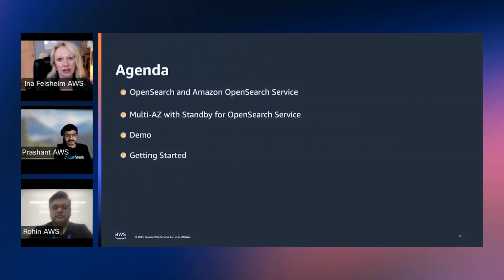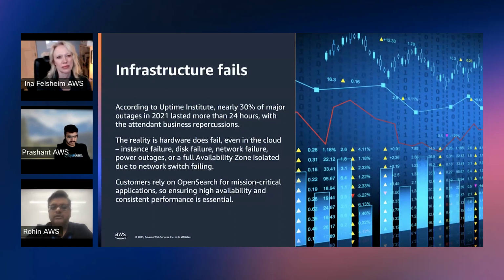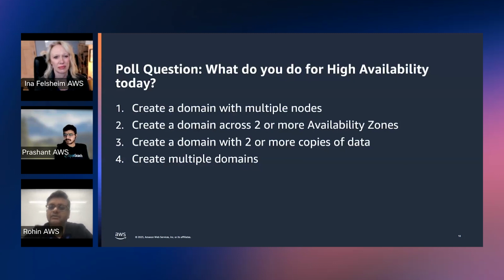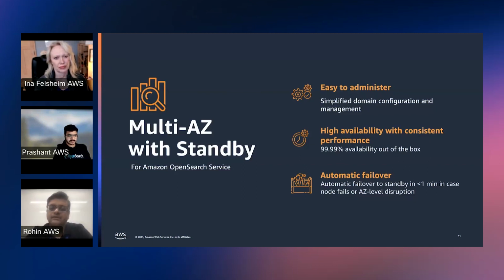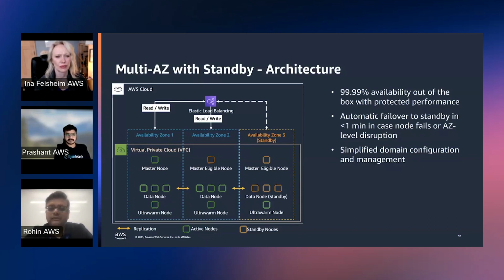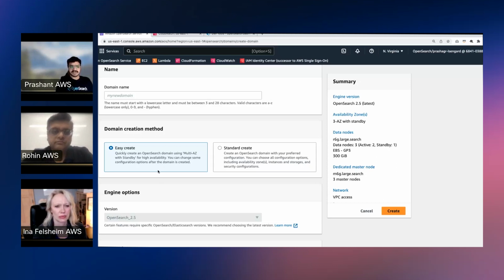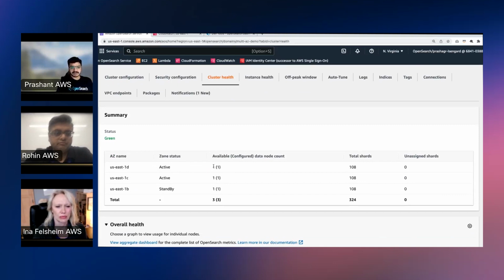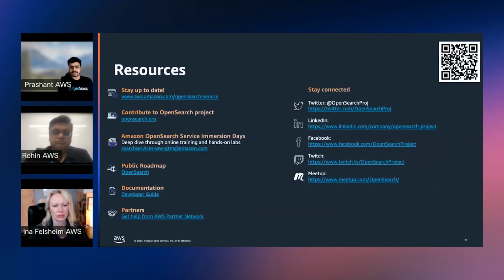Multi-AZ with Standby for Amazon OpenSearch Service: Webinar and Demo | AWS Events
Amazon OpenSearch Service customers can now get 99.99% availability with the recent launch of Multi-AZ with Standby. This new capability ensures high availability and consistent performance, even in the event of an infrastructure failure, by performing an automatic failover from active to standby nodes in under a minute. Watch this video to hear more about OpenSearch Service, Multi-AZ with Standby, and see a demo on how to get started using it today.